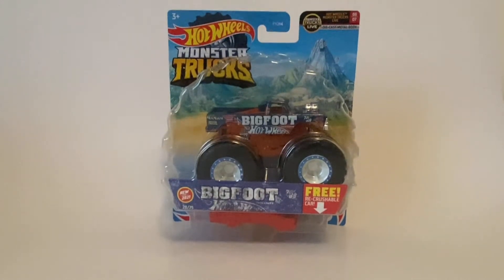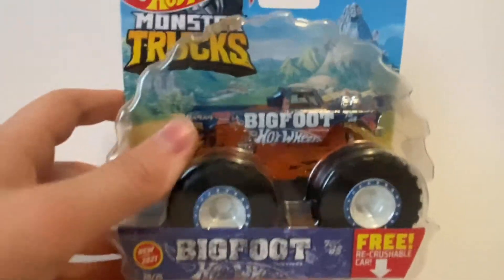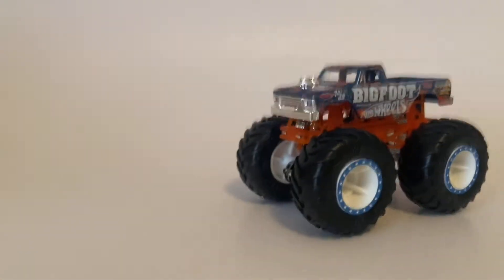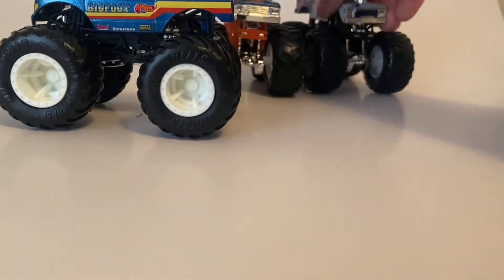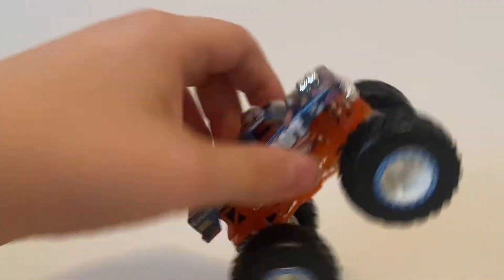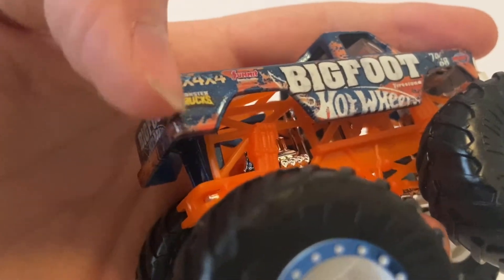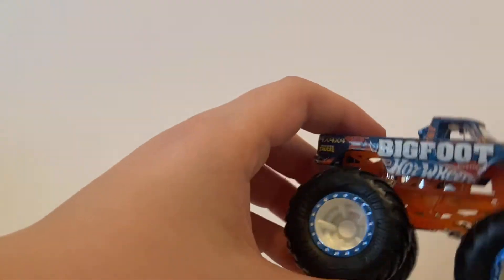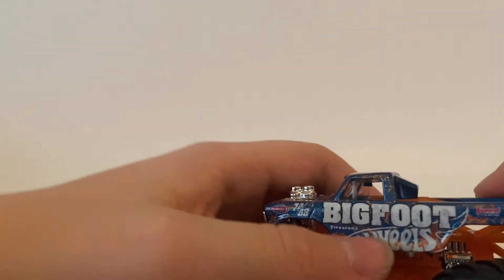CASE D BIGFOOT UNBOXING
CASE D OF HOTWHEELS MONSTER TRUCKS BIGFOOT